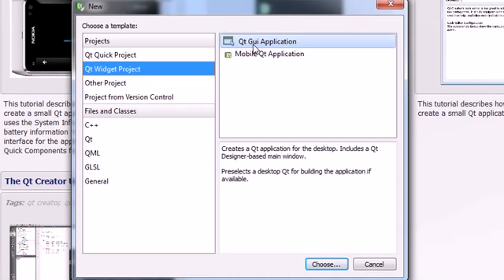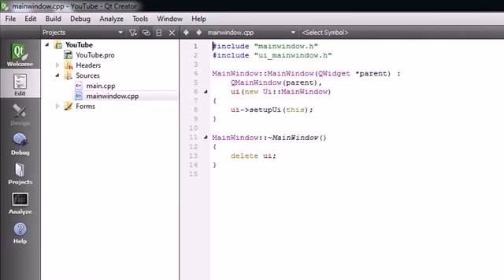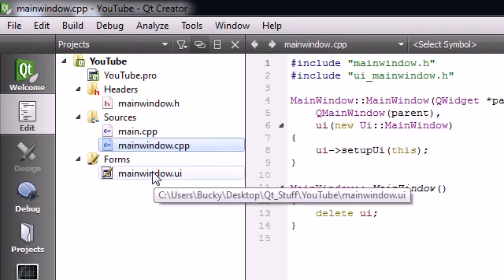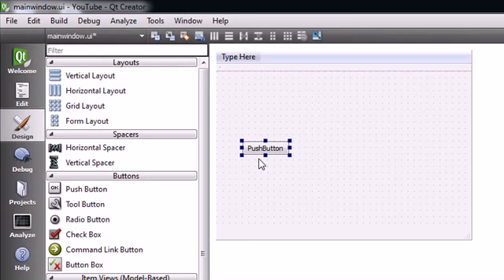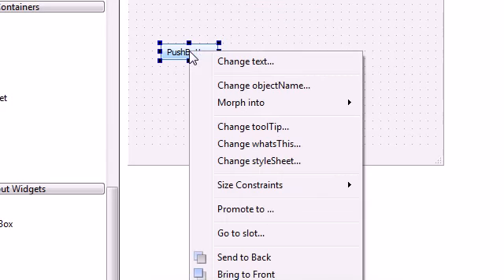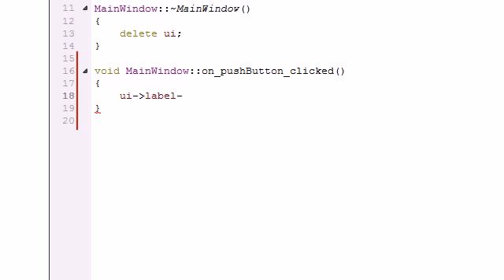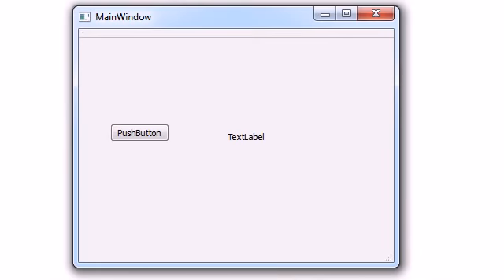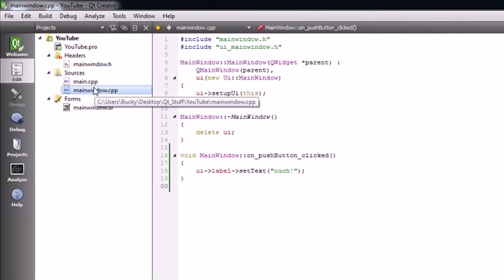C++ GUI T 2 Creating a Simple Project